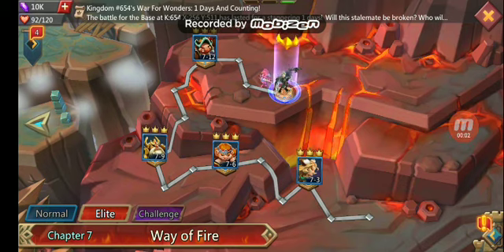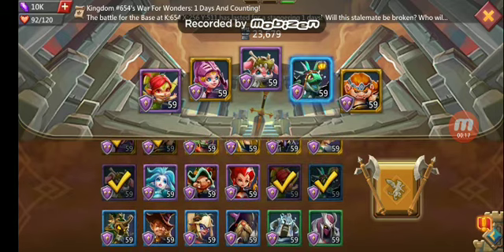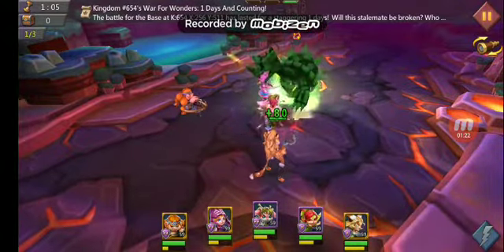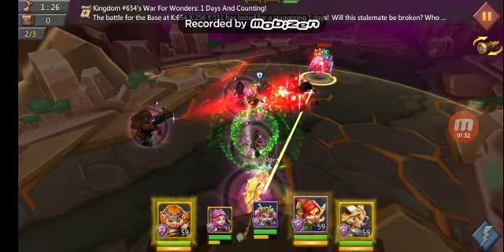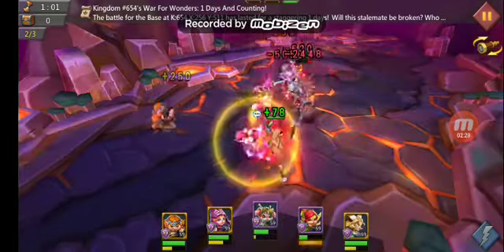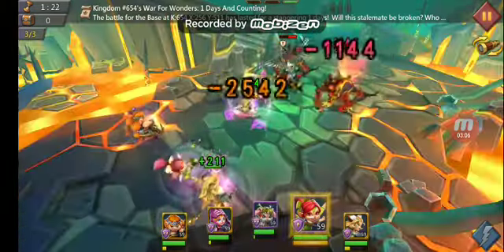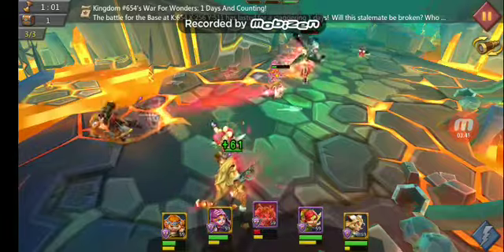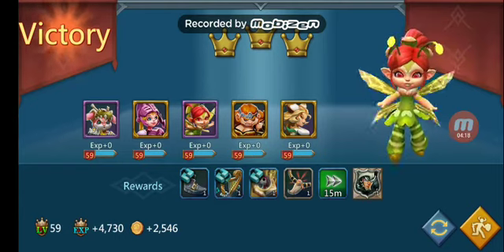Lord's Mobile Hero Stage 7 - 15 Elite.